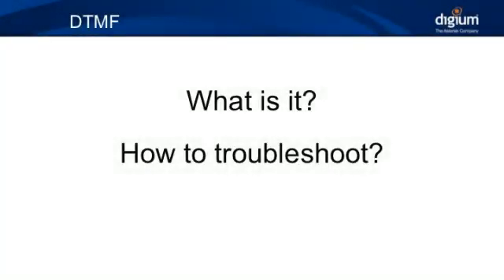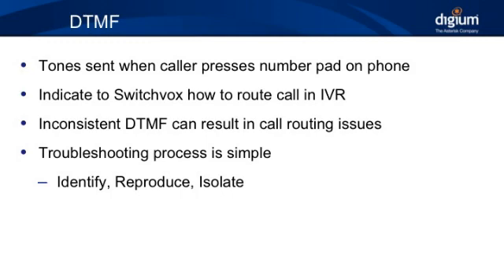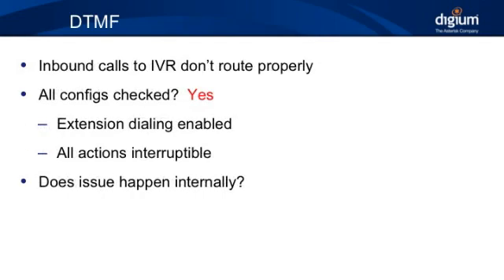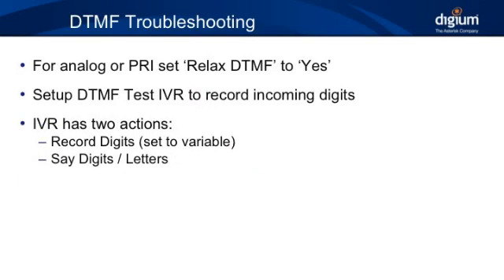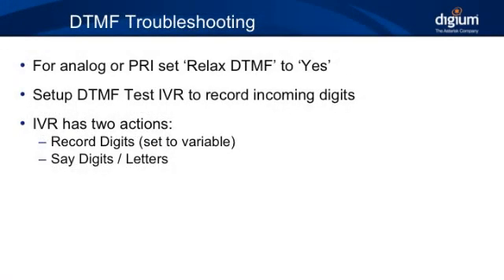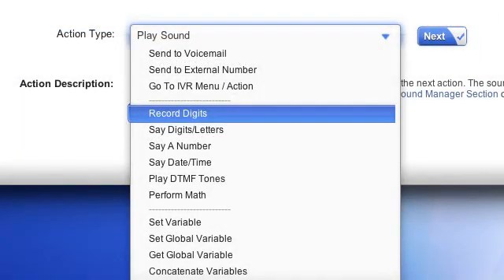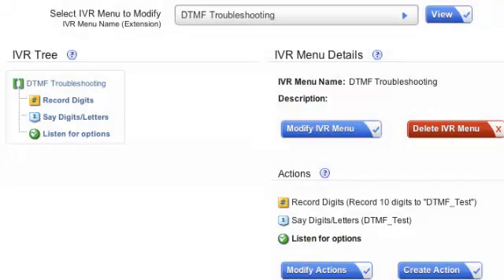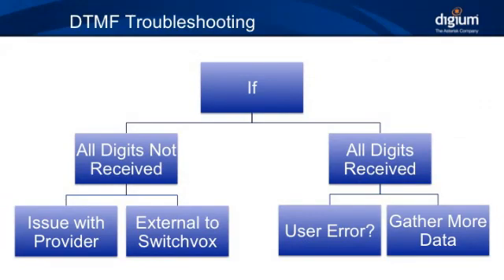How to troubleshoot DTMF issues in Switchvox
Video tutorial on DTMF.  What it is and how to troubleshoot issues with your Switchvox system.